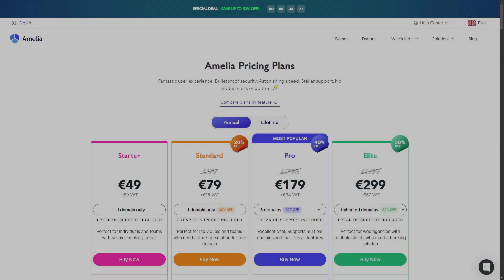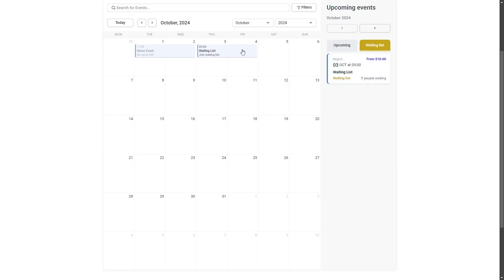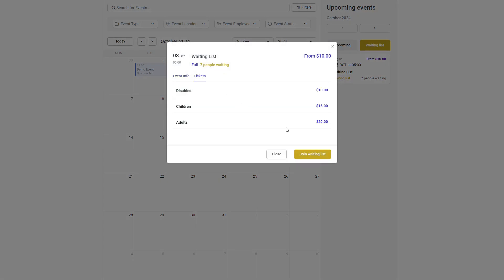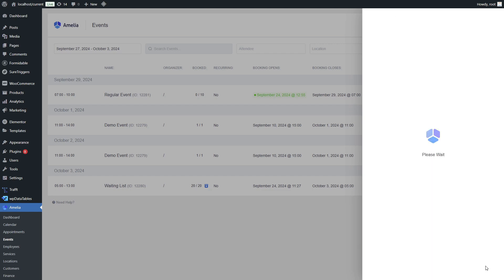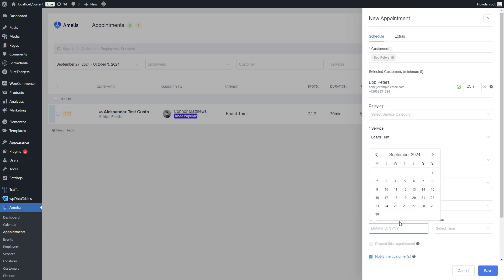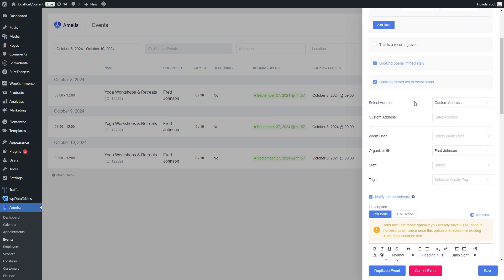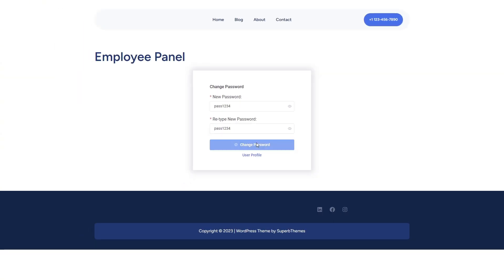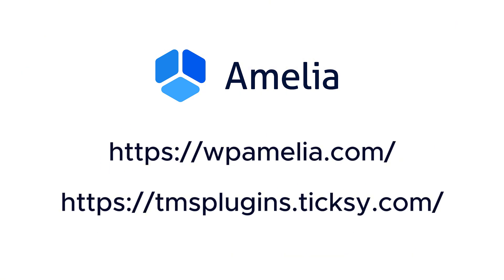WordPress Appointment and Event Booking Plugin - Amelia 7.8 version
🎉 Amelia 7.8 Update: New Features & Enhancements! 🎉

We’re excited to introduce the latest Amelia update, packed with new features and improvements to make your booking experience even better! 🚀

What’s new in Amelia 7.8?
🌟 Event Calendar 2.0 – Redesigned with a fresh look! The calendar now shows upcoming events from next month, with advanced filters to help users easily find events by location, host, status, and more.
🌟 Waiting List for Events – Manage overbookings like a pro! The new waiting list feature allows attendees to join if the event is full, and admins can approve them from the back-end.
🌟 Group Booking Enhancements – You can now add new customers to existing group appointments without losing time slots in the back-end.
🌟 WhatsApp Notification Improvement – Notifications with location details in the header are now enhanced for better delivery.
🌟 Increased Event Description Length – More room for detailed descriptions of your amazing events!
🌟 WP User & Amelia Sync Improvements – WP users and Amelia customers/employees are now better synchronized, with updates applying to login details and more.

00:00 Intro
00:13 Event Calendar 2.0
00:56 Waiting List for Events
01:15 Adding Attendees from the Back
01:44 Adding New Appointments to Group Bookings
02:14 WhatsApp Location in the Header
02:25 Event Description Length
02:34 WP Users & Amelia Sync improvement
03:14 Outro